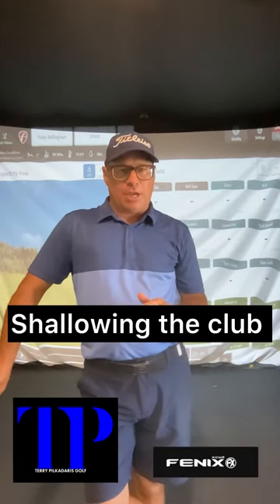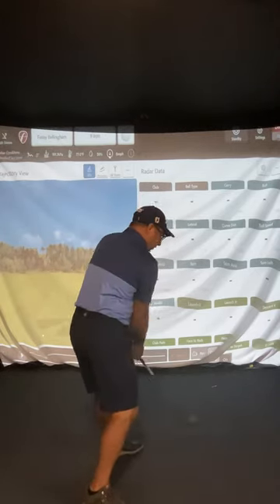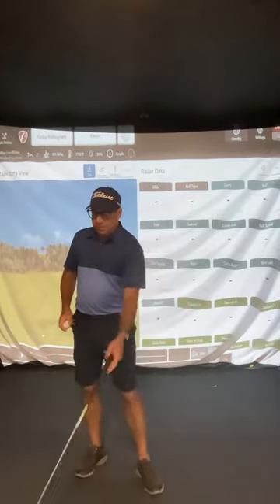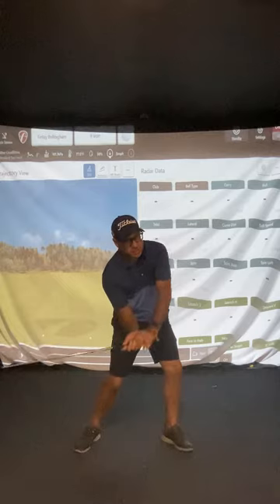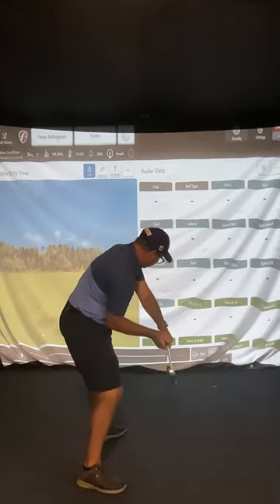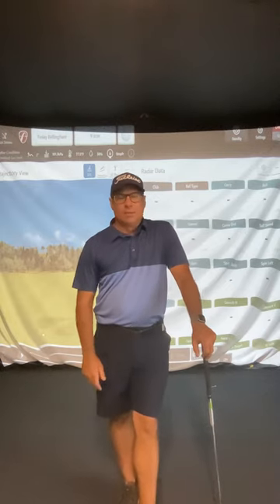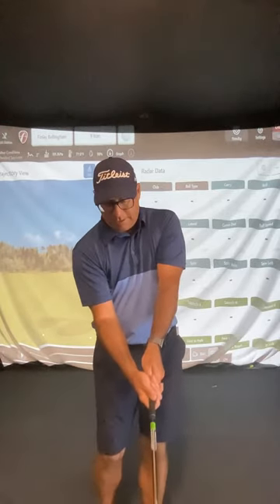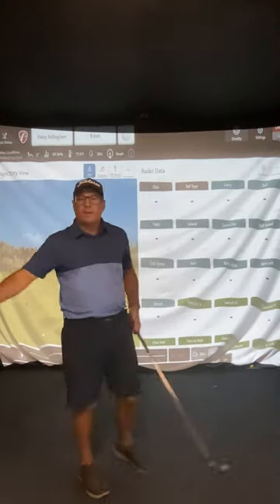Shallowing the Club ! The easy way !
Shallowing the club.
Many ways to do it.
Try this way !

For lessons .

On Line ​⁠

In Person ​: Keysborough Golf Club , Victoria , Australia